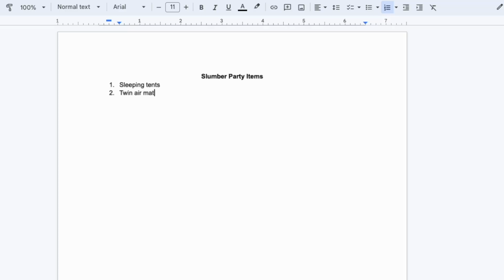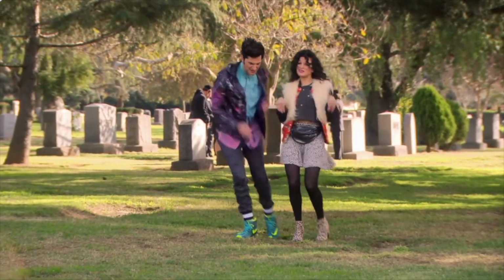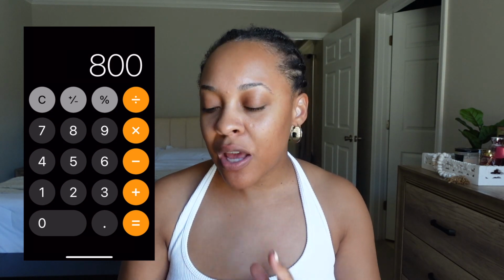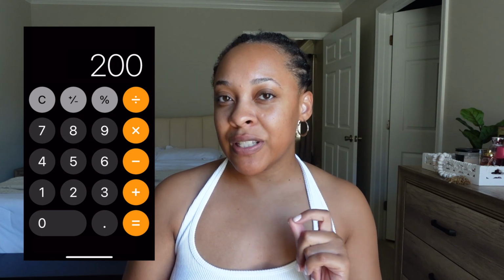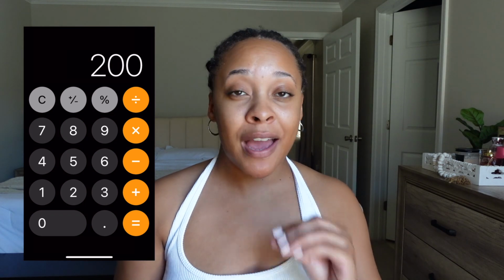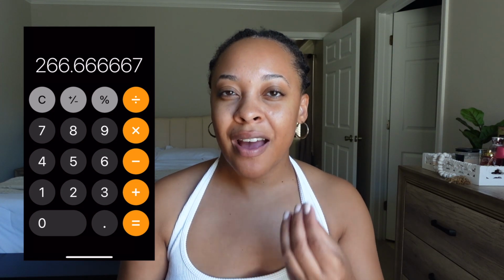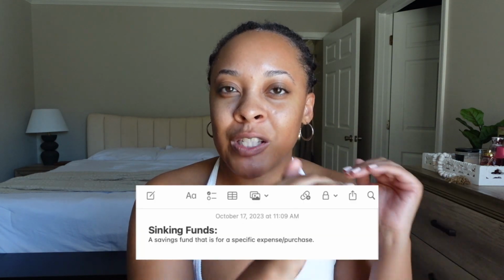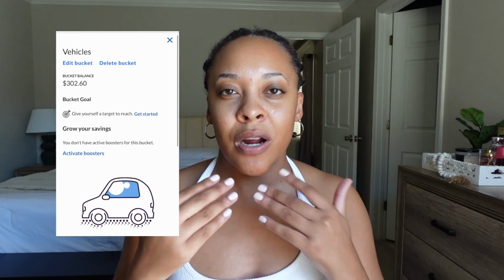Do these steps to save money for a purchase WITHOUT the guilt.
In this video I’m breaking down the steps I take to save money for a specific purchase. When doing this I find that I have more pride and less guilt because I was disciplined and took the time to budget and save before making a purchase. You can be financially responsible and still spend money so long as you have a plan.

🤗About Me:
Hey I'm Dyana, single mom of 2. After becoming debt free, I now share my life on a budget and money tips as I work to create generational wealth!